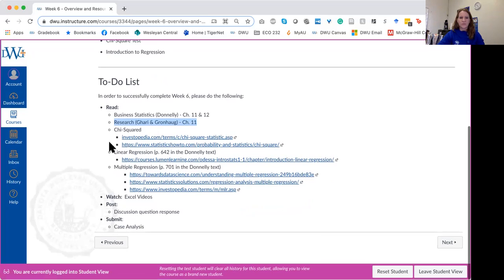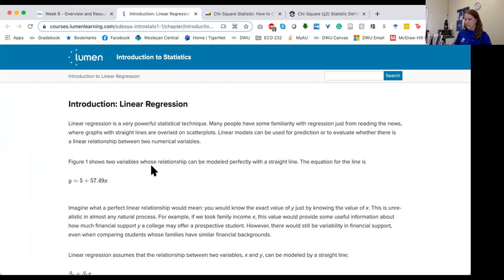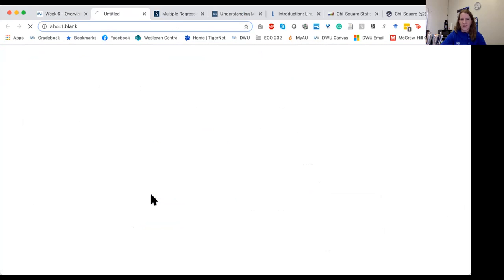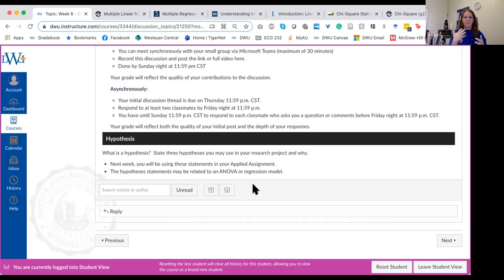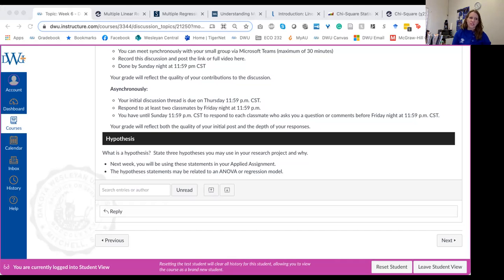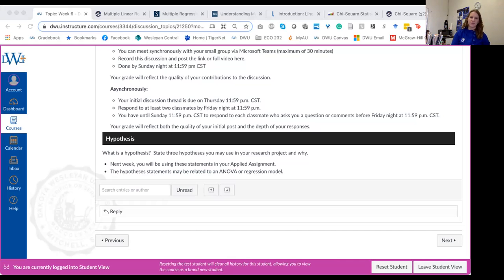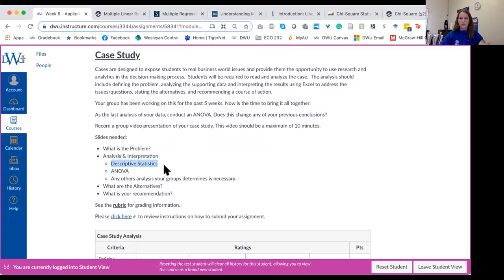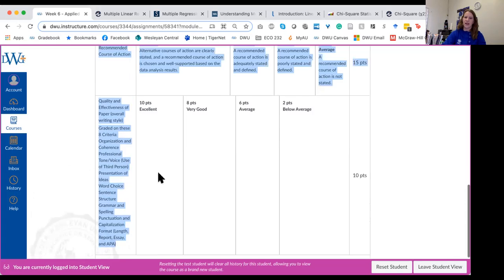BUS 626 Week 6 Overview